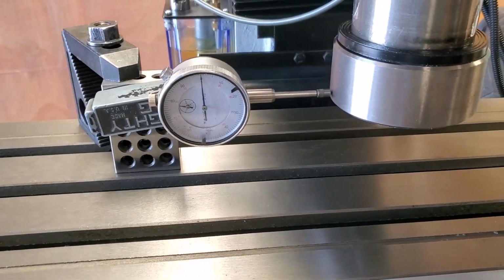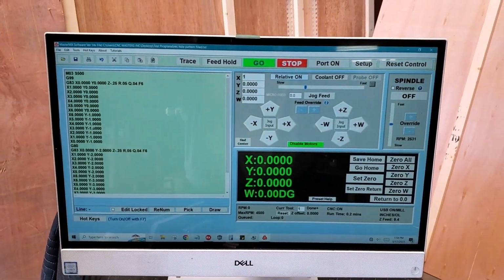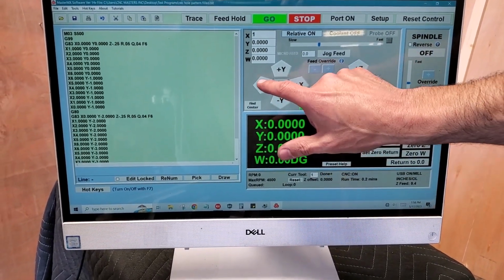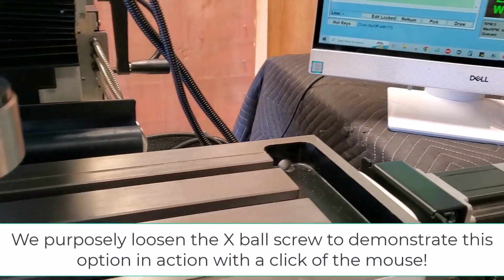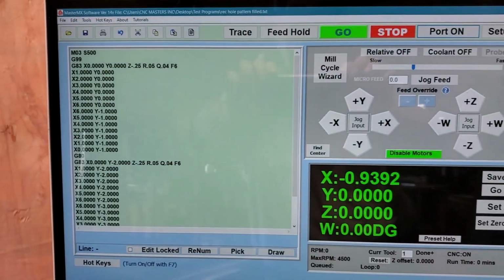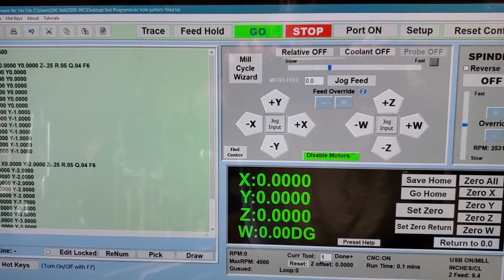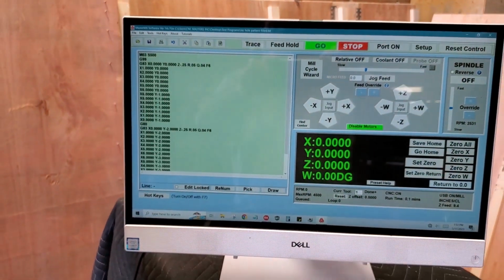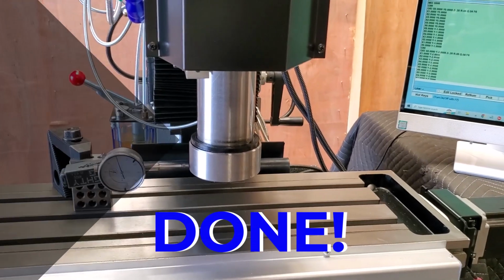Closed Loop CNC Milling Machine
From CNC Masters Machinery, you can now add a closed loop option to your CNC milling machine or CNC 1440 lathe.  With the closed loop option, each axis will give feedback to the controller and software to ensure the most accurate positioning of the cutter machining your part.  CNC Masters uses its own scales mounted on its cnc mills that plug into the CNC Masters Controller for DRO counter control and accurate feed back.  So even if with some backlash, the closed loop option will keep driving the axis motor until it reaches its end position before driving to the next coordinate. This is closed-loop machining using linear scales, making it far superior over closed loop systems that are built into their axis motors!   With closed loop axis motors, if you have some play on the X plane, your X motor will still never know that you have some play on the axis.  Since our system uses built in linear scales at each axis, with CNC Masters, you can't go wrong adding this closed-loop option to your CNC mill machine.